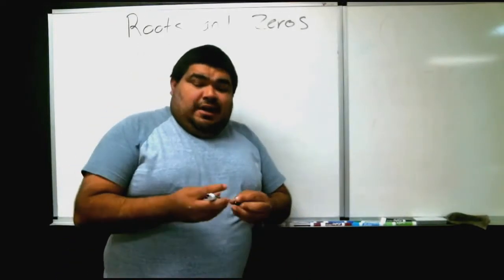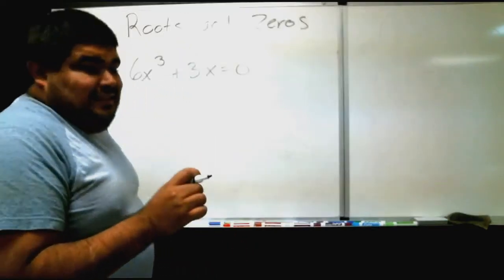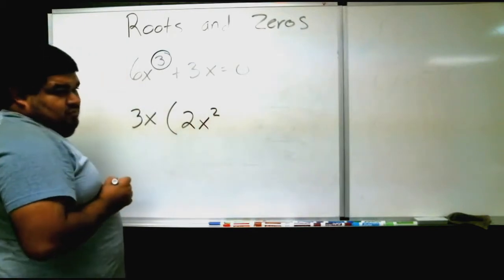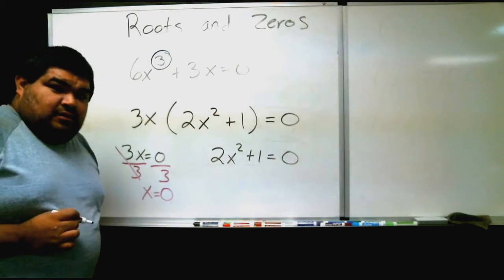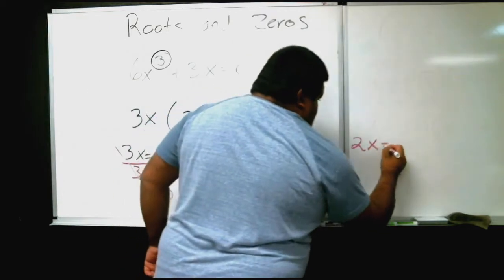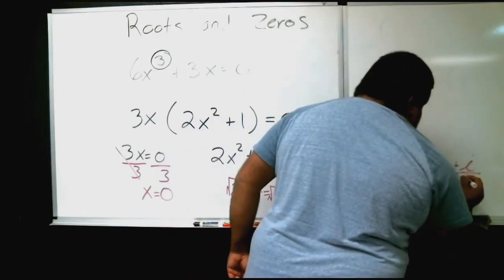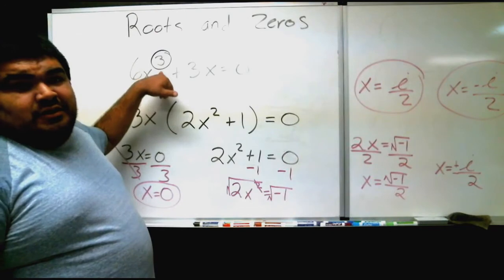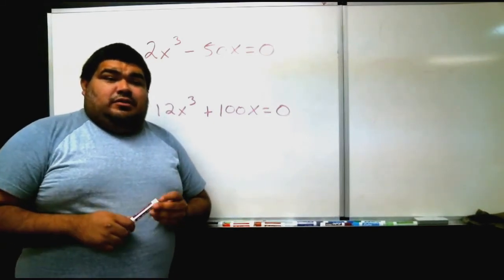Pre Calc C#4 (11/19/20)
Roots and Zeros